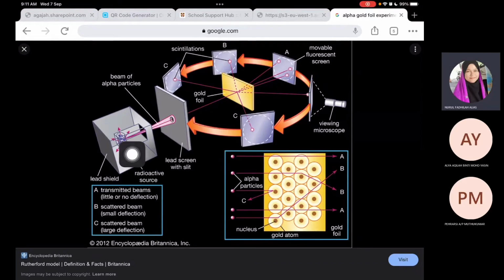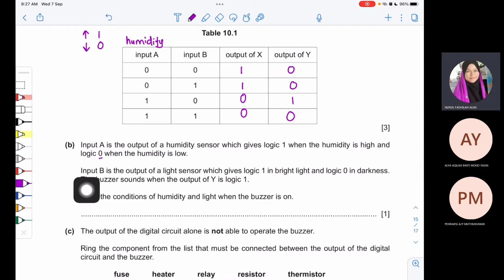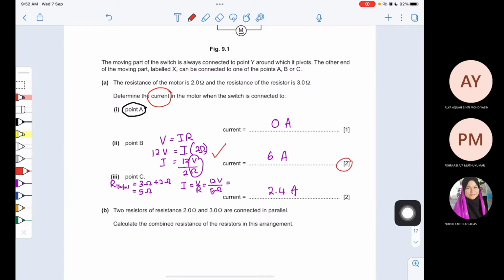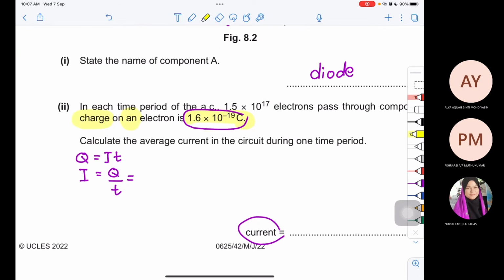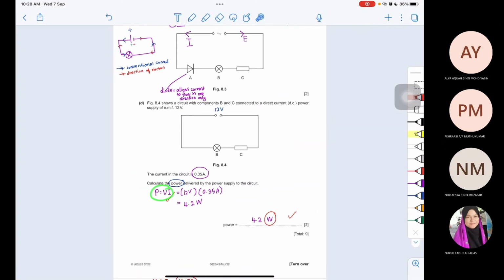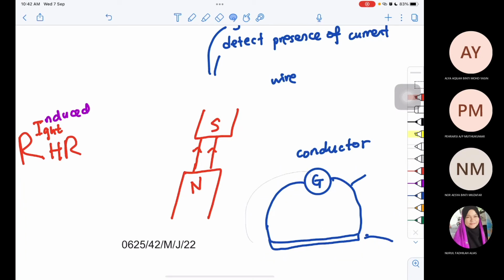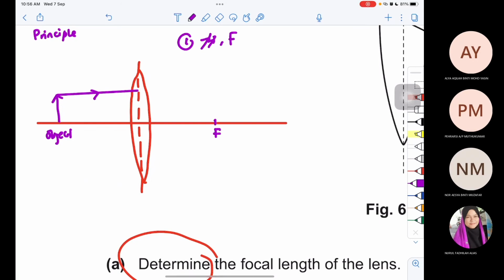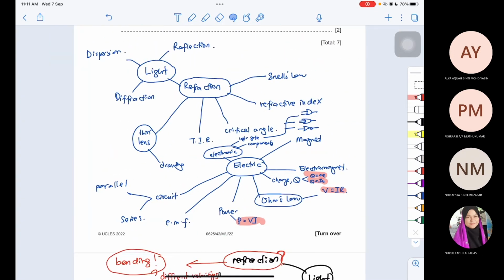PHYSICS IGCSE P4 May June 2022 Questions 6 - 11